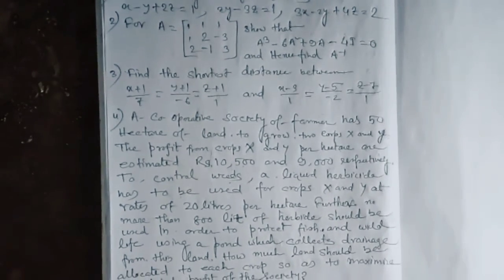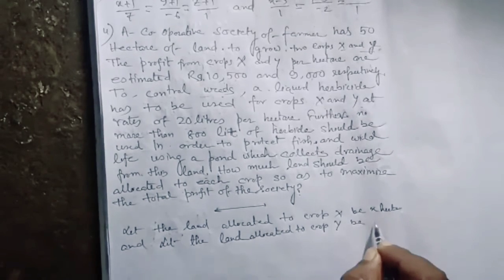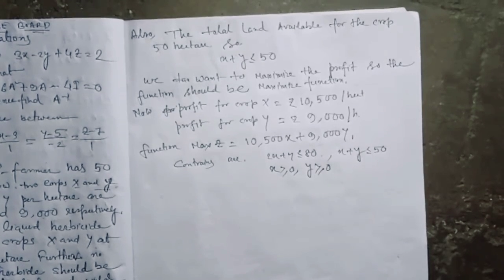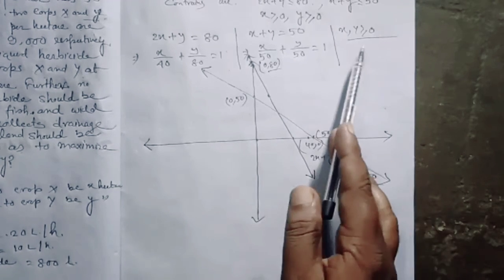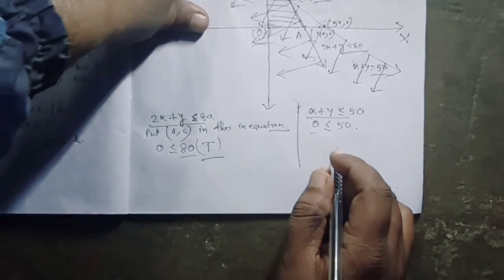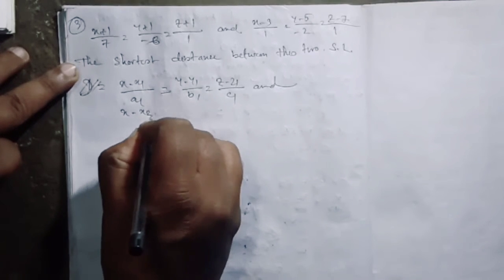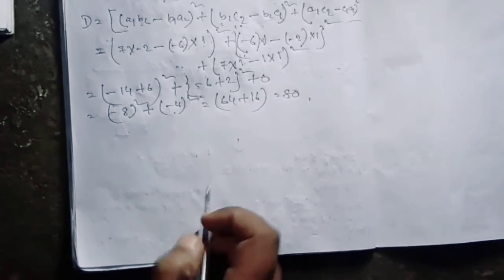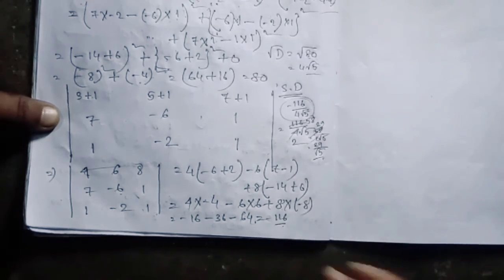CLASS XII MATH | SOME SOLUTIONS | CBSE | LPP, STRAIGHT LINE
CBSE CLASS XII MATTHEMATICS